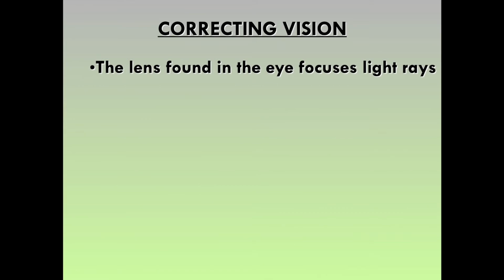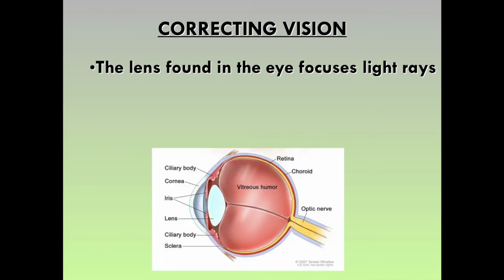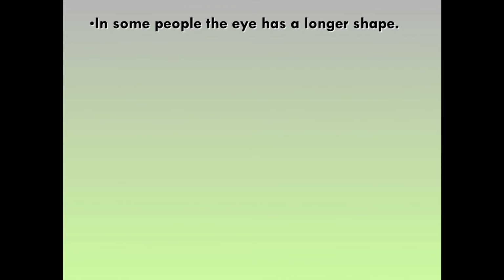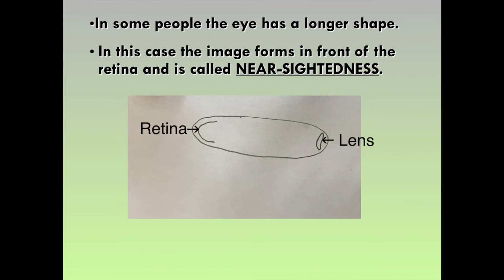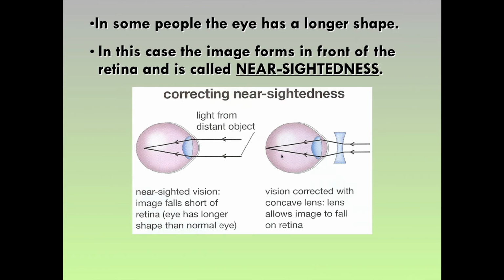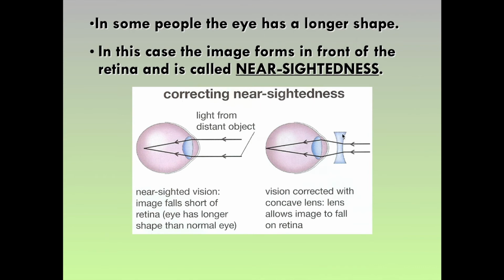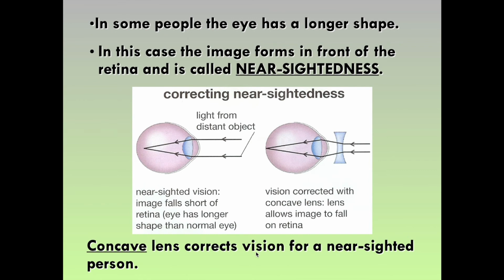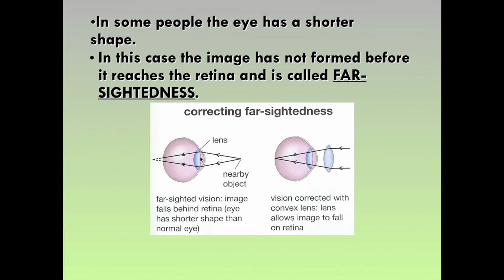Correcting Vision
An explanation about how to correct vision issues.